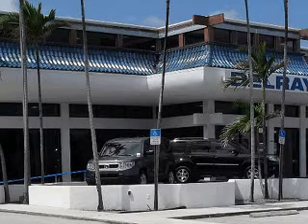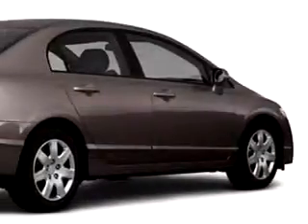SOLD - 2010 Honda Civic LX Delray Honda Delray Beach, FL 334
2010 Honda Civic LX- You will love this GRAY 2010 Honda Civic LX, equipped with a 4 Cyl. engine. Enjoy this great car with features like Cruise Control, Emergency Trunk Release, Power Door Locks, Power Windows, Tachometer, Floor Mats, Adjustable Head Rests, and much more. Enjoy the drive and have peace of mind in this 2010 Honda Civic LX. See us at Delray Honda today!

VIN- 2HGFA1F57AH327025

Delray Honda

3000 South Federal Highway